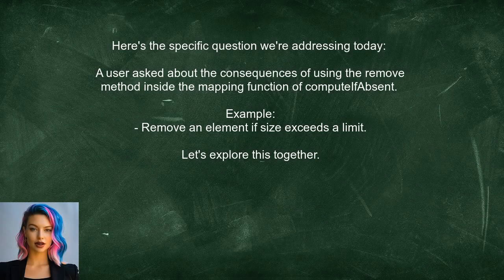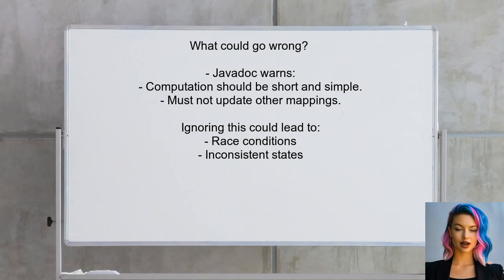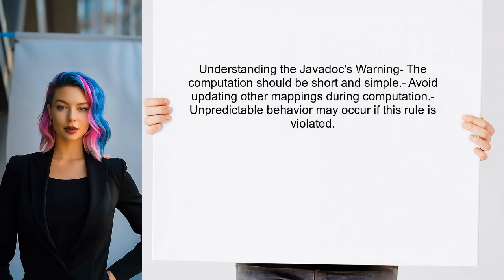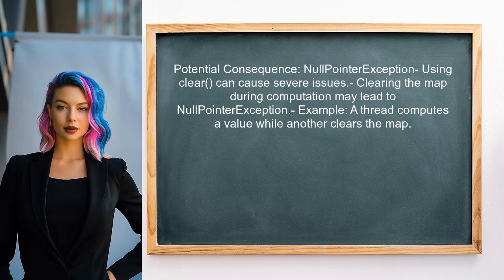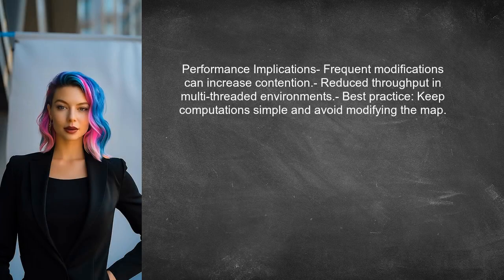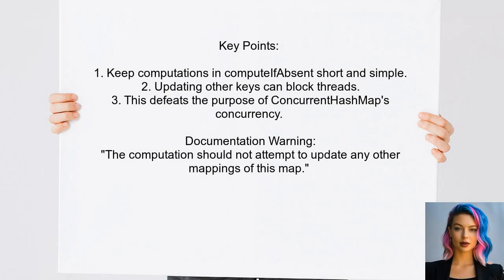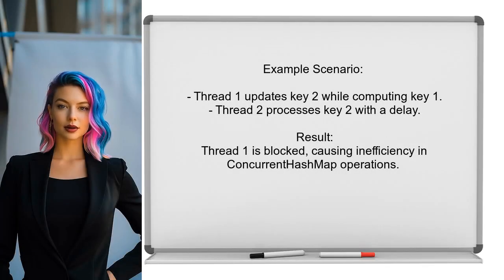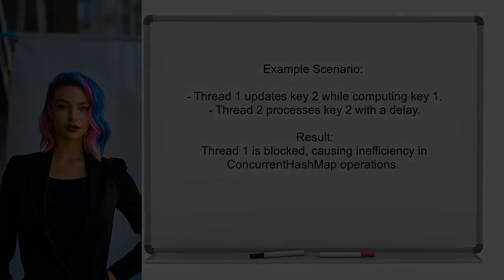Understanding Consequences of Updating Keys in ConcurrentHashMap#computeIfAbsent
In this video, we delve into the intricacies of the `ConcurrentHashMap` class in Java, focusing specifically on the `computeIfAbsent` method. As we explore how this method operates in a concurrent environment, we'll discuss the potential consequences of updating keys and the implications for thread safety and performance. Join us as we unravel the complexities of managing shared data in multi-threaded applications and provide insights to help you make informed decisions in your coding practices.

Today's Topic: Understanding Consequences of Updating Keys in ConcurrentHashMap#softwaredevelopment

Related to